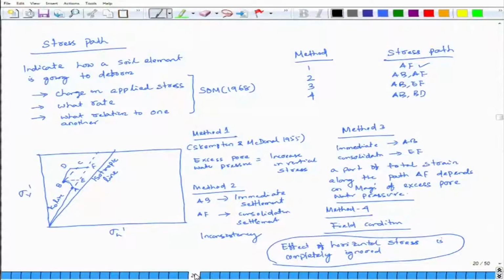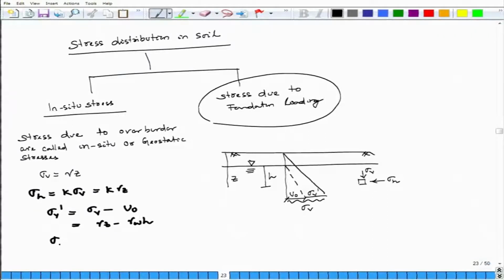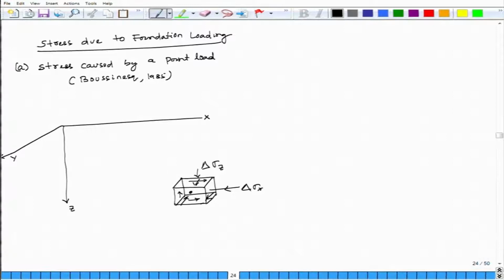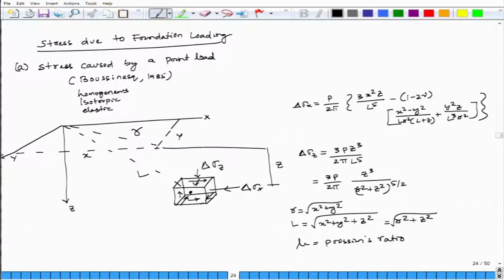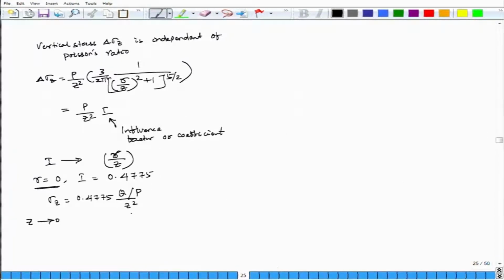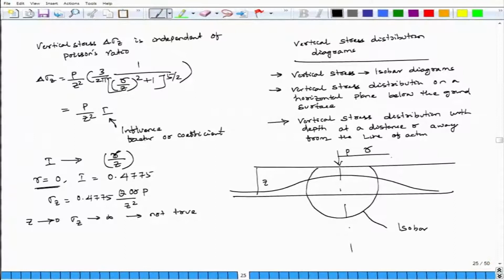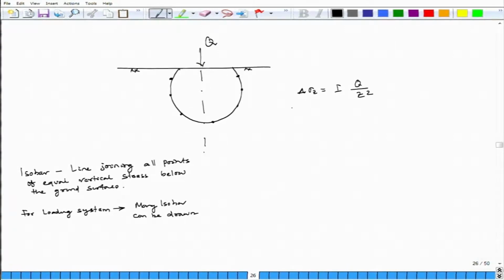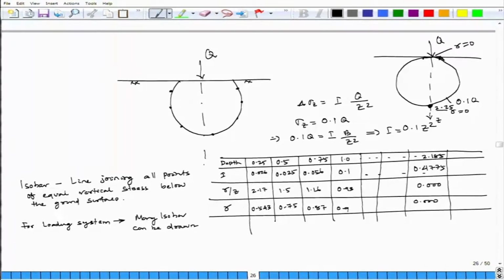Lec 9B 04 08 2017